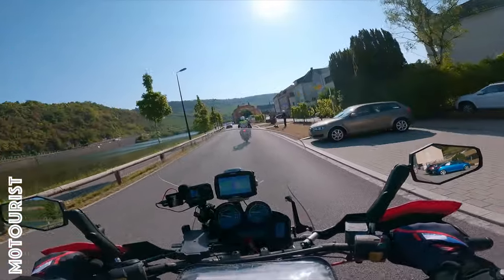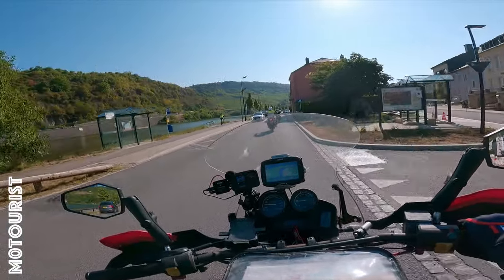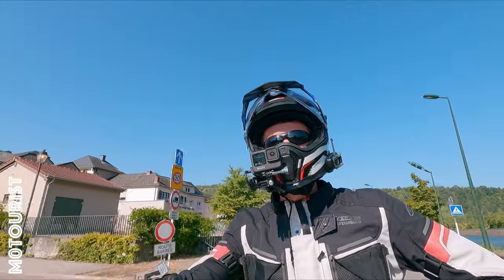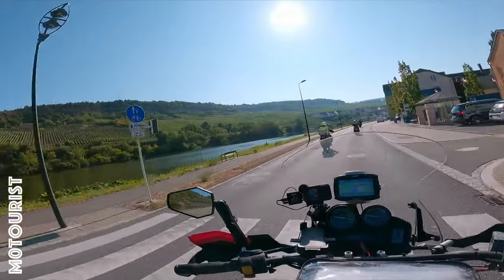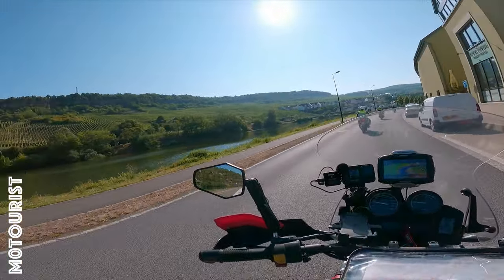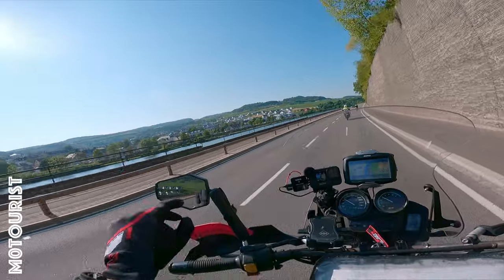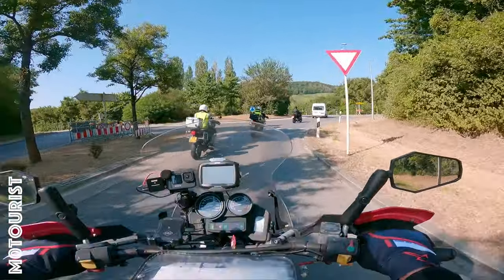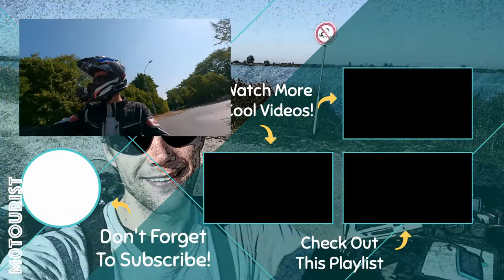Beste Motorcycle Roads - Luxemburg - Route du Vino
In this episode of Best Motorcycle Roads I'm visiting the Route du Vino (N10) in Luxembourg. This road was part of our mini moto trip to Trier!

Distance: 37km
Riding time: 35 min

Content
0:00 Intro
0:16 Route du Vino
Content

⚙️ GEAR ⚙️:
🏍 BMW R1100GS
GoPro Hero 9
GoPro AudioAdapter
3.5mm TRS Audio Splitter
3.5mm Microphone Attenuator Cable
3.5mm Stereo Break-out Cable
Cardo Packtalk
🪖 Helmet: Nexx Xwed 2
🥾 Alpinestars Toucan